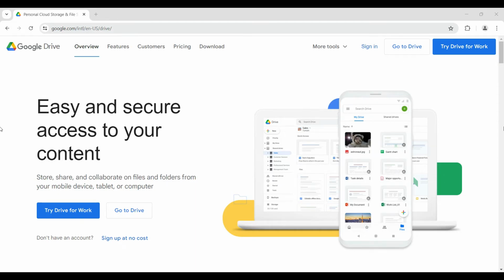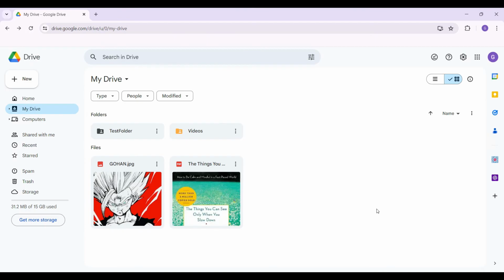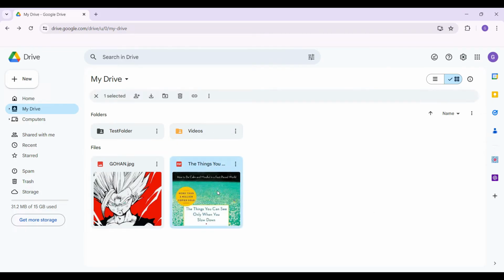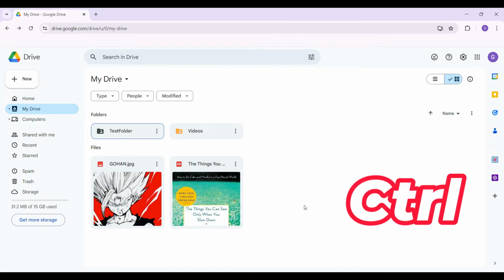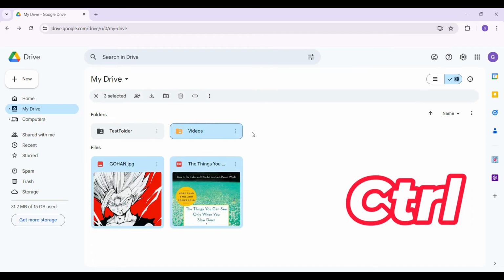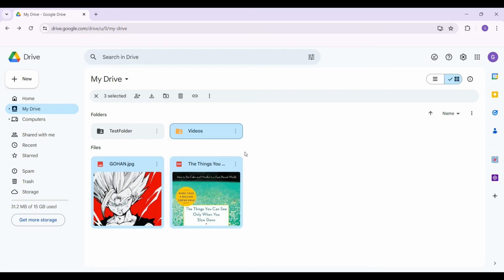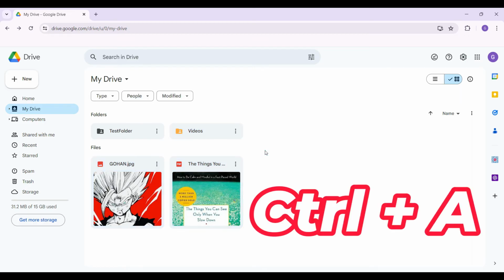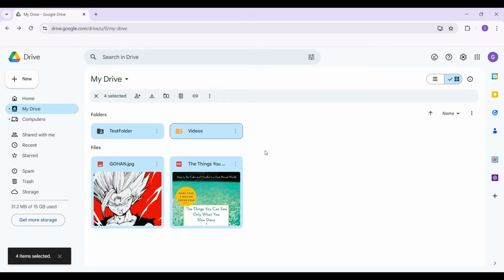How to Select Multiple Files on Google Drive | Manage Multiple Files Efficiently 2024?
Need to handle several files at once in Google Drive? This tutorial will show you how to select multiple files at the same time, allowing you to move, copy, or remove them more efficiently. Whether you're organizing your documents, backing up important files, or managing a shared folder, selecting multiple files at once will save you time. Follow these steps to streamline your file management and optimize your Google Drive usage.